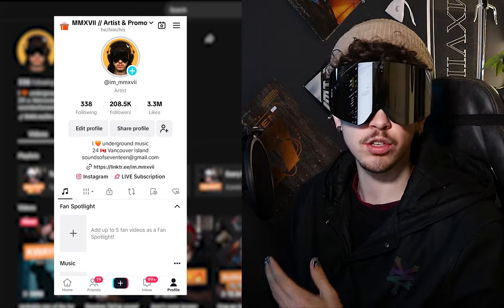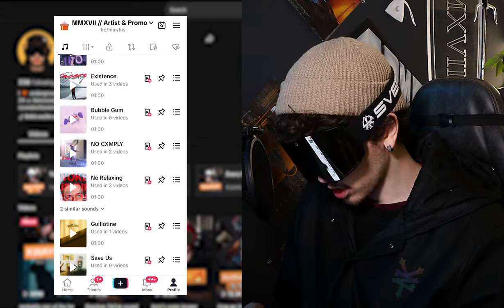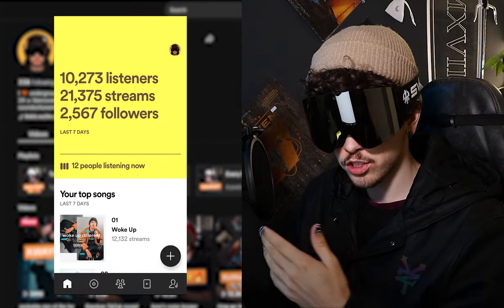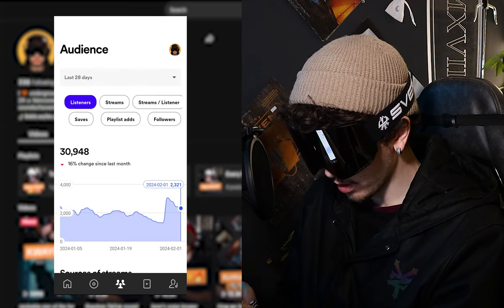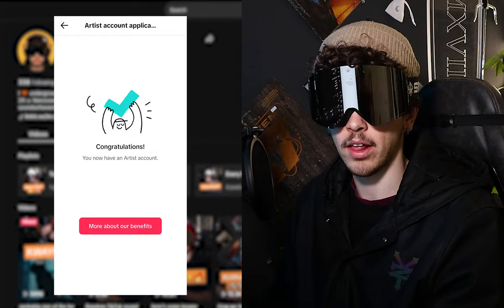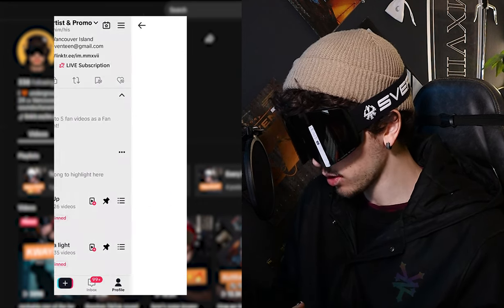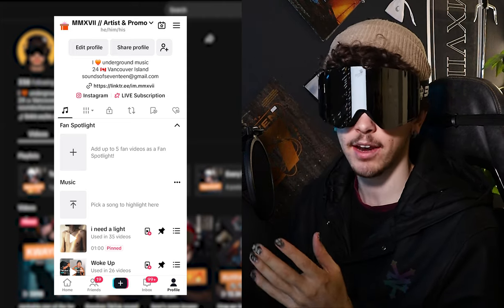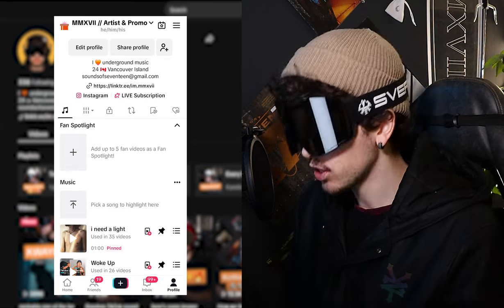How to Get a TikTok Artist Profile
in this video i teach you how to claim your tiktok artist profile . super simple and can help push your music further on tiktok . highlight those who use your songs , pin videos on your songs , and more !!